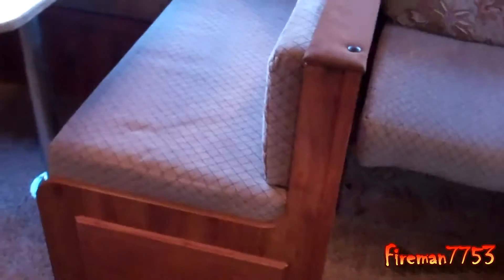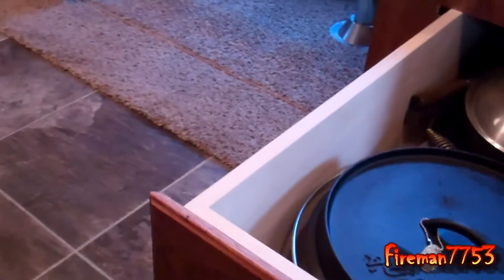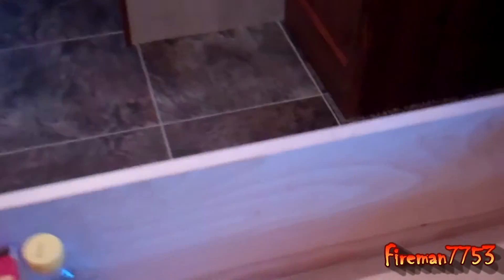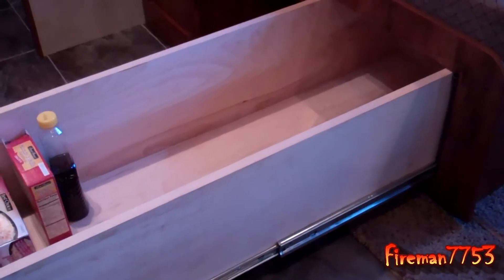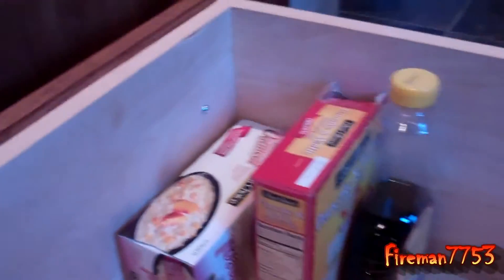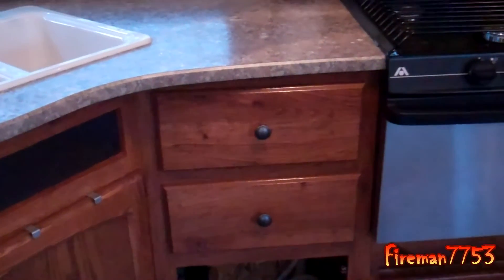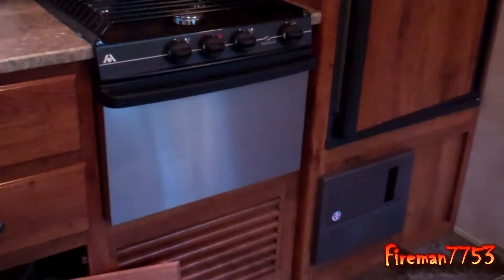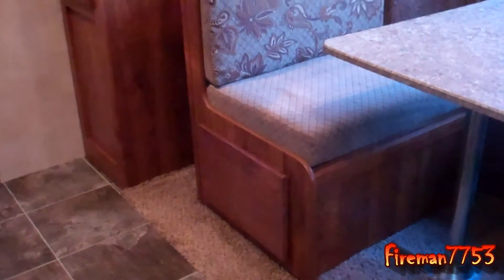Custom Drawers for my Travel Trailer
Here is the facebook page of the guy who did my custom drawers.